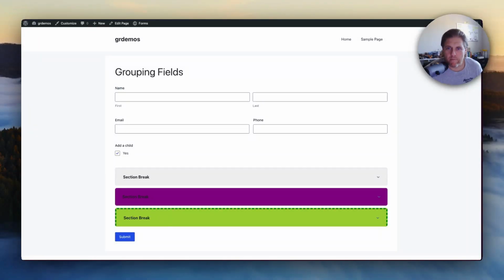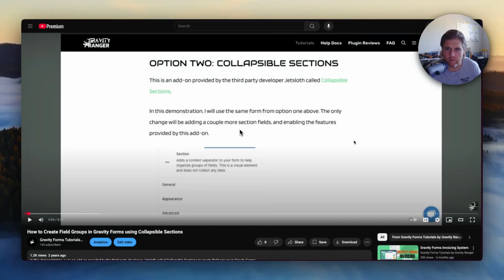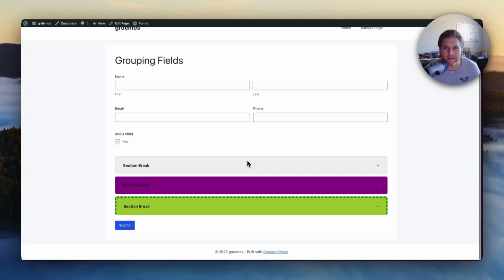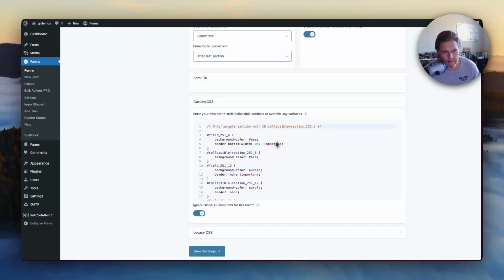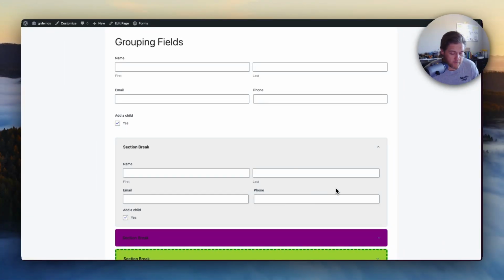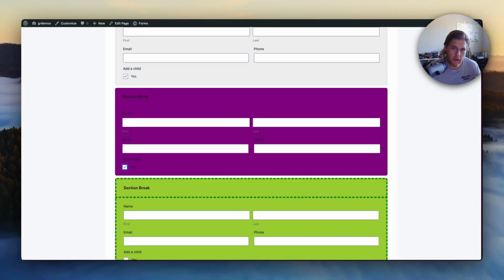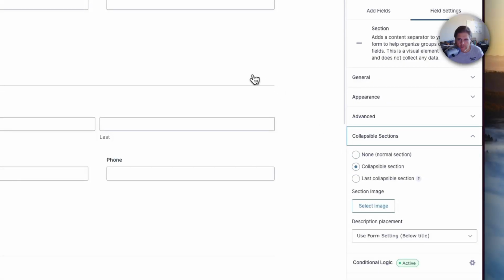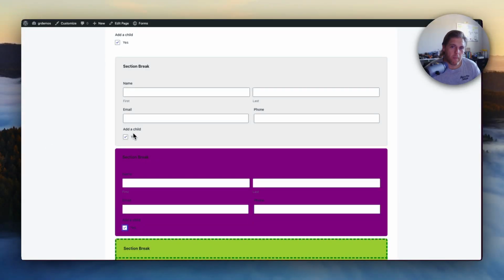JetSloth's New Visual-Only Mode for Grouping Fields in Gravity Forms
In this video, Chris Eggleston from GravityRanger.com shows you the latest update to the Collapsible Sections Add-On for Gravity Forms.

Until now, collapsible sections always worked like accordions, great for organizing, but not so great if you simply wanted to style groups of fields without the interaction.

With the new Visual-Only Mode, you can now:
 ✅  Group fields together without accordion functionality
 ✅ Style sections with custom colors or backgrounds to make them stand out
 ✅  Keep your forms clean, professional, and user-friendly

Chris walks through how this feature works, why it’s a game-changer (especially for donation forms and styled sections), and how easy it is to enable inside your Gravity Forms editor.

If you’ve ever wanted to highlight or visually separate groups of fields without forcing your users to click open/close buttons, this update is for you.

💬 Have questions or use cases you want to share? Drop them in the comments—I’d love to hear how you’re using this add-on.

Timestamps:
0:00 Intro
0:28 Why I needed this update
1:27 Default collapsible behavior
2:22 New “Visual-Only Mode” explained
4:13 How to set up field groups
5:40 Why this feature matters
6:04 Wrap-up & resources